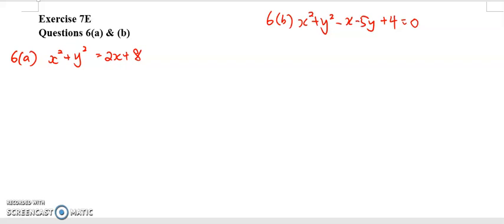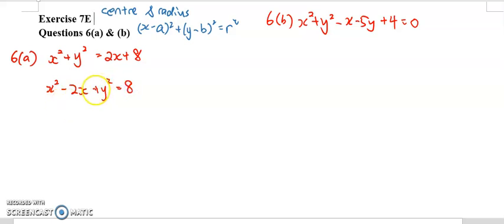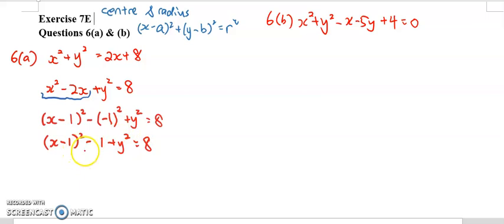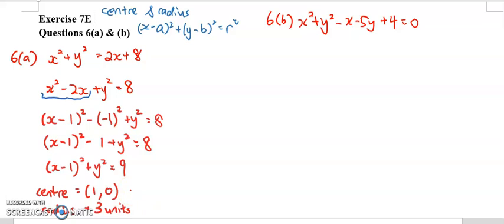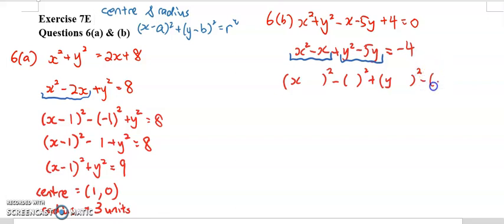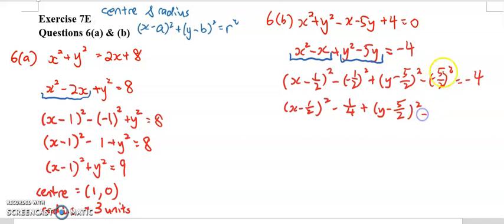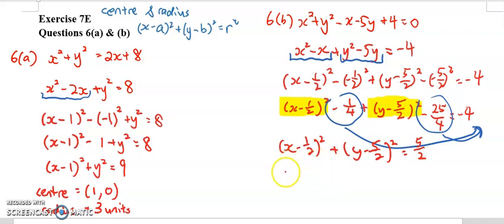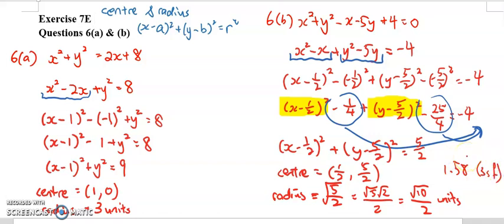Sec3 AMath Ex7E Q6a&b